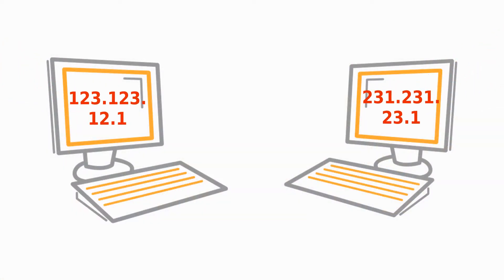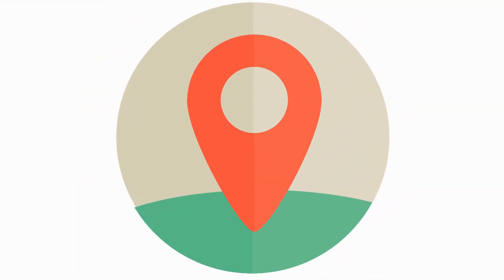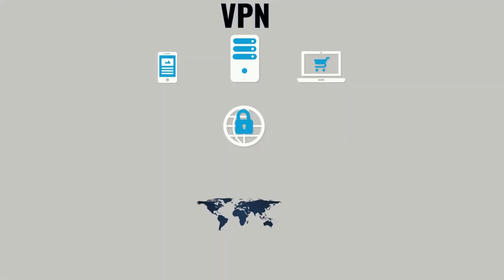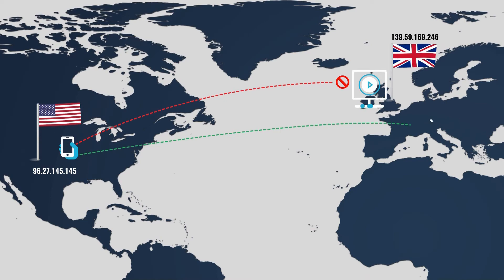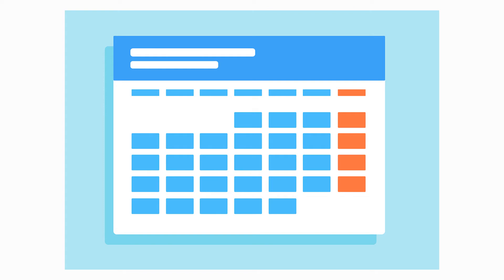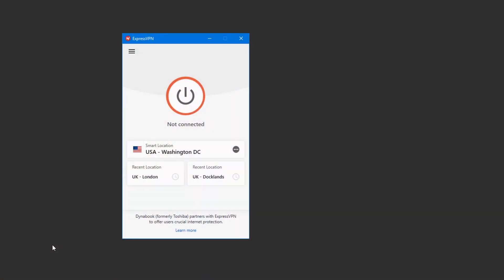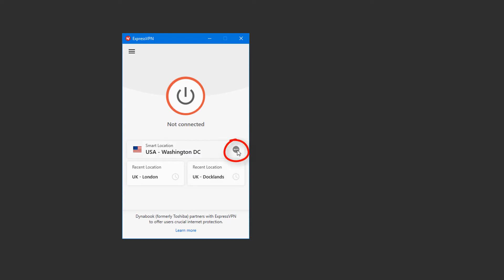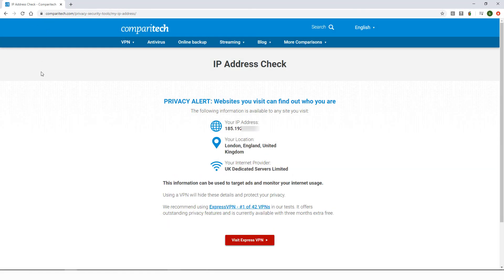How to get a UK IP Address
Here's how to get a UK IP address. Full instructions and a list of recommended VPNs to use for getting a British IP address can be found

If you want to stream British TV like BBC, ITV, Sky Go or other TV channels,  streaming services or content from abroad (outside the UK) this tutorial is for you.

You can check the country address for your current IP